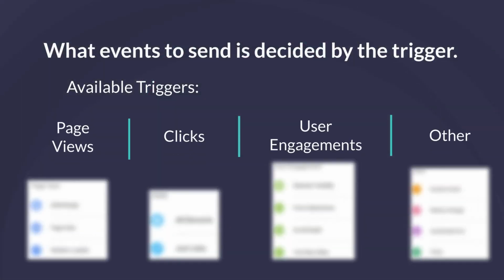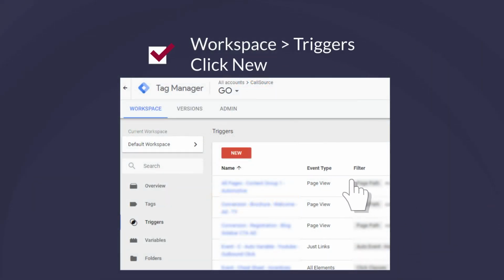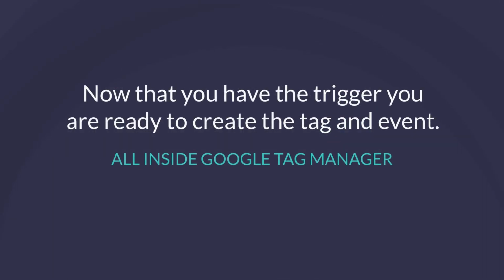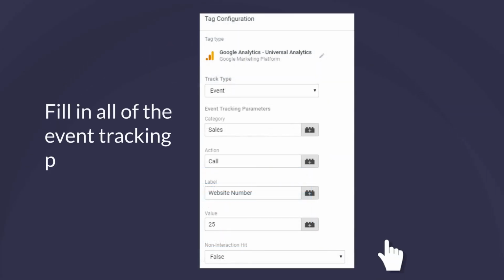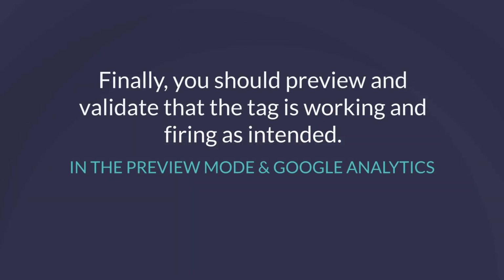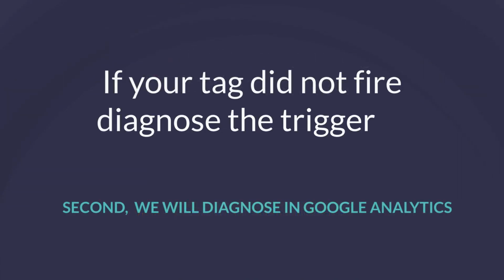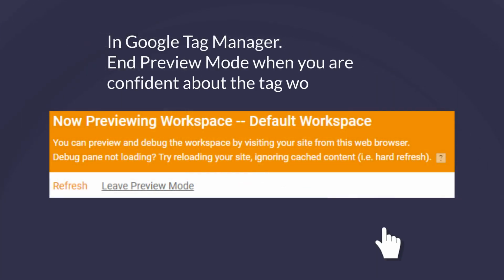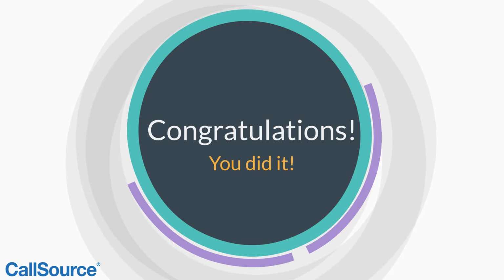How to setup events in google analytics using google tag manager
How to setup events in google analytics using google tag manager - a video by CallSource. Make sure you are using events the right way.